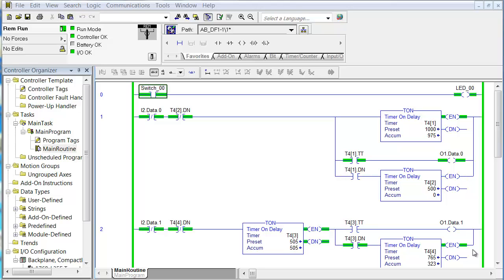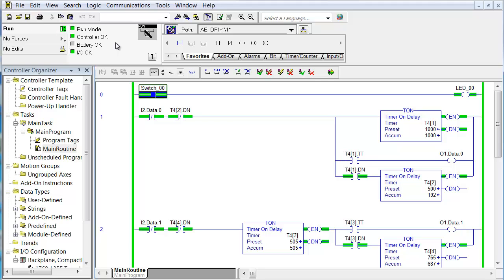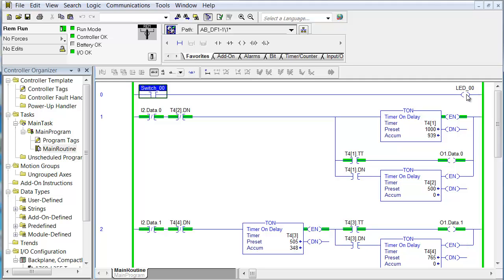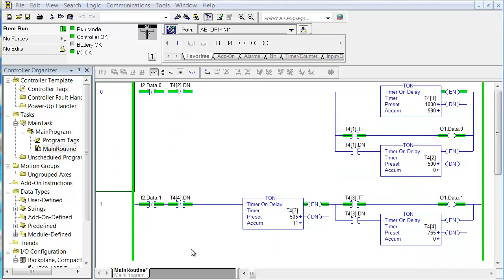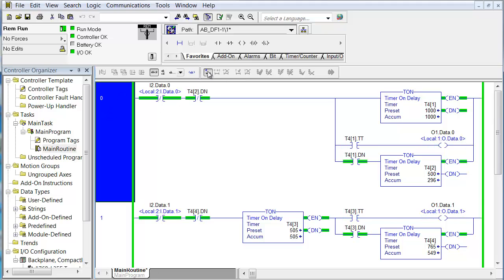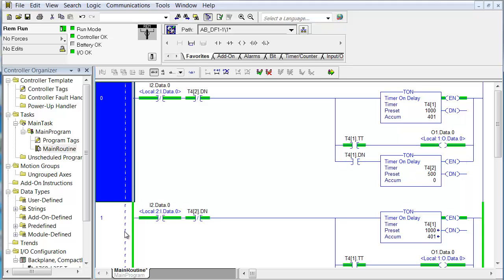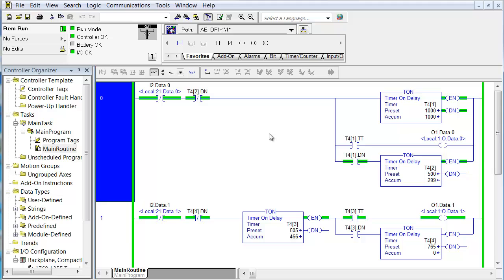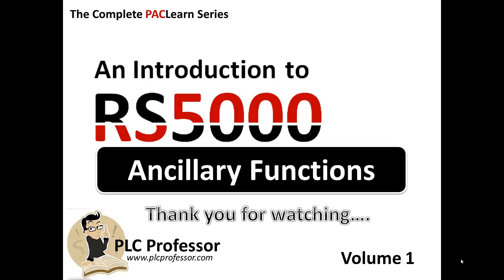006 What is a PAC? Processor Modes, Online Edit Tool Bar, Moving Tags, Tag Alias Display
In this lab project you learned how to; switch between processor modes, use the online edit toolbar, display the tag alias information and move tags between the controller tags database and the program tags database.